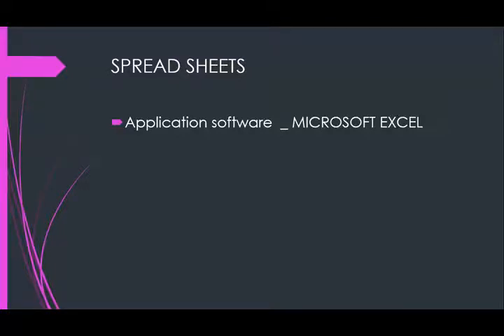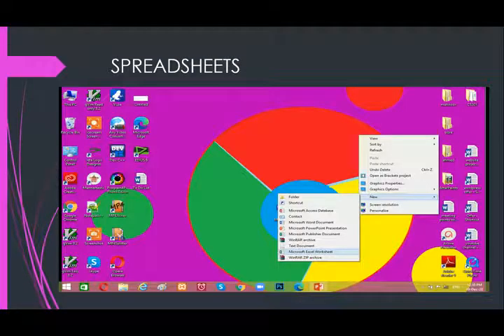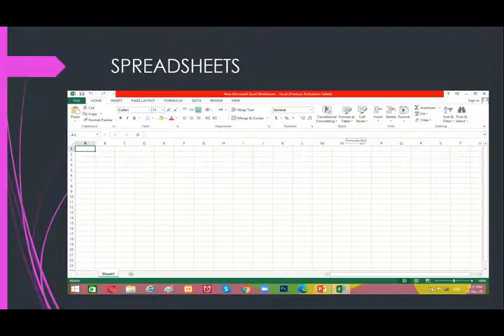Lecture by kids on Microsoft Excel Spread Sheets.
Lecture by kids on Microsoft Excel Spread Sheets. How to create spread sheet. Cell. rows and columns, sequence number of cell. Uses of spread sheets.
Very well explained by kids.